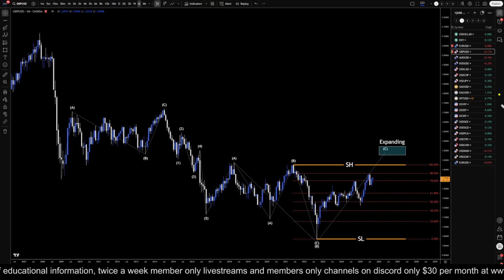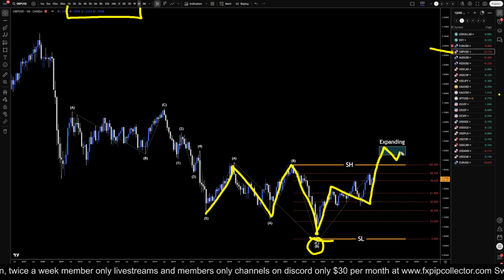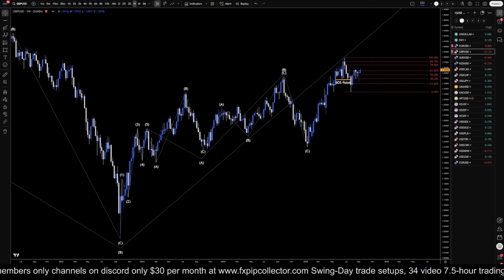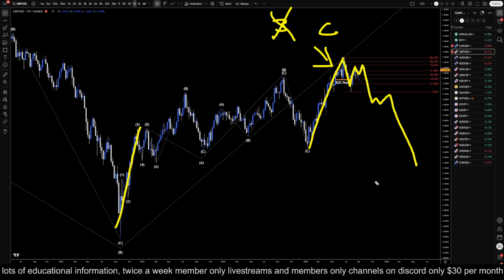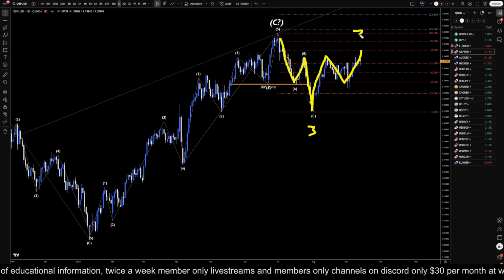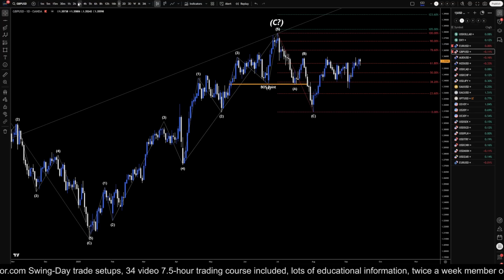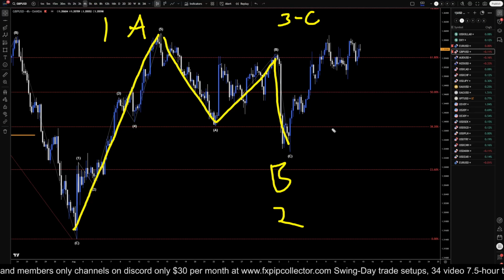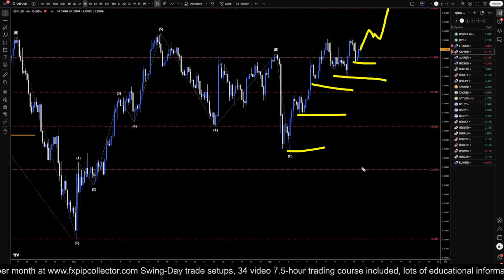GBPUSD Full Top-Down Technical Analysis for September 14, 2024